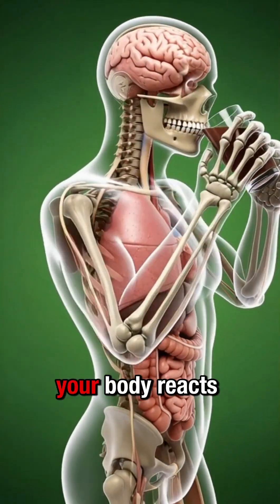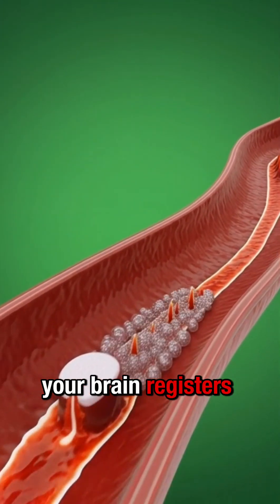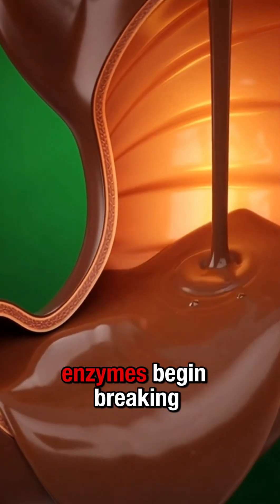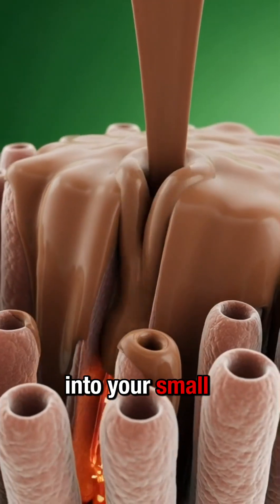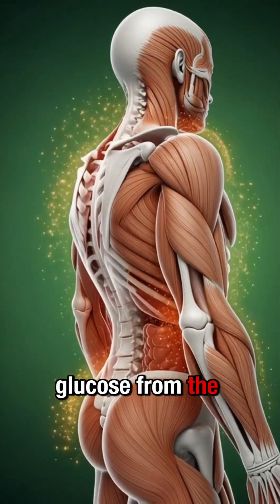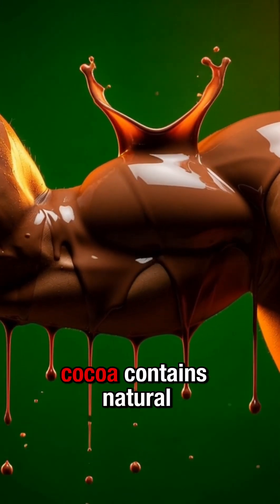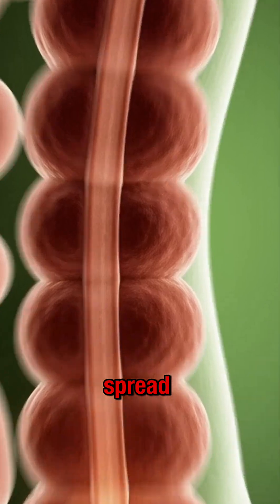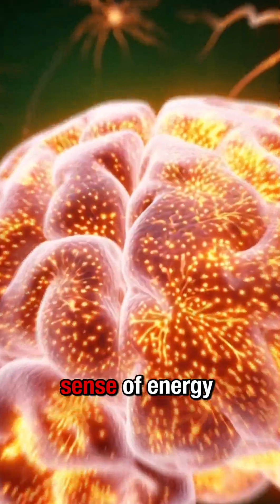Chocolate Milk Inside Your Body – What REALLY Happens (3D Medical Animation)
Ever wondered what happens when you drink chocolate milk?
This stunning 3D medical animation takes you inside the human body to show exactly how chocolate milk is digested, how nutrients like calcium, protein, and cocoa flavonoids are absorbed, and how they fuel your brain, muscles, and energy levels – plus the real side effects if you overdo it.
Perfect for fitness fans, nutrition lovers, and anyone who grew up loving chocolate milk!

🔬 Timestamps:
00:00 – Drinking chocolate milk
00:14 – Journey to the stomach
00:22 – Nutrient absorption in the intestines
00:38 – Brain & muscle benefits
01:02 – Possible side effects
01:10 – The truth about chocolate milk